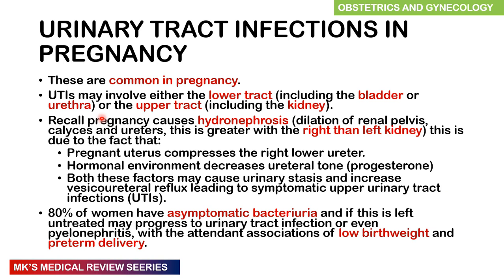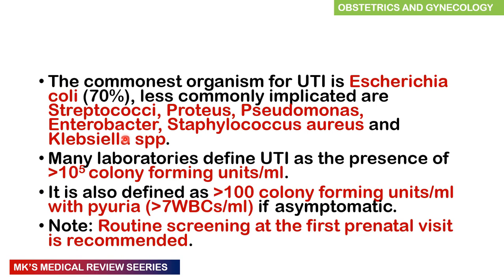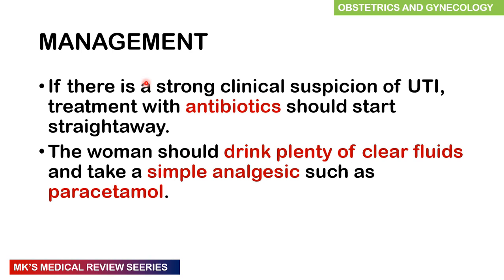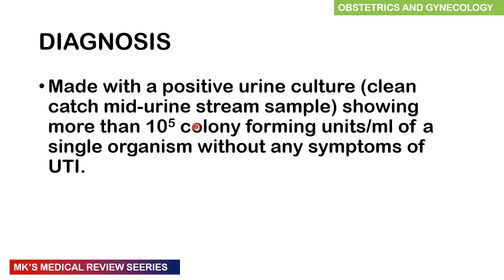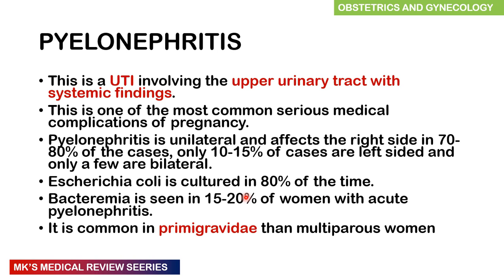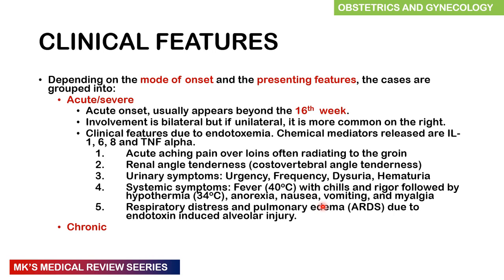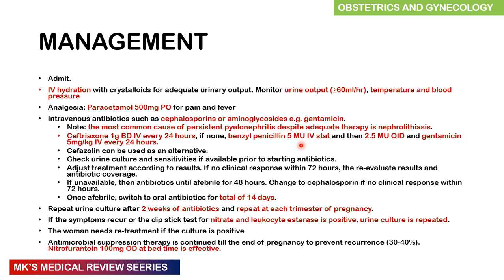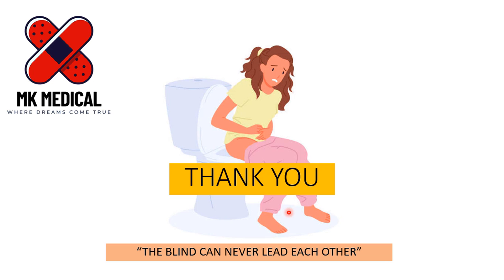UTI in Pregnancy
Mk's Medical review on Urinary Tract infection in pregnancy